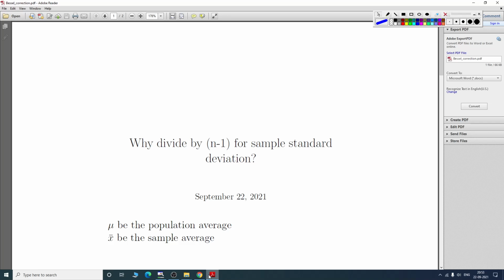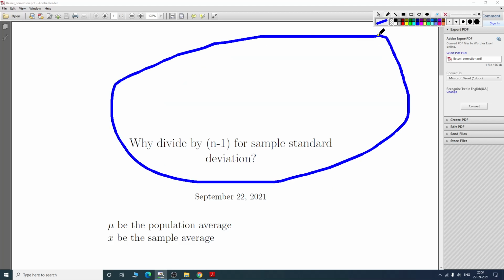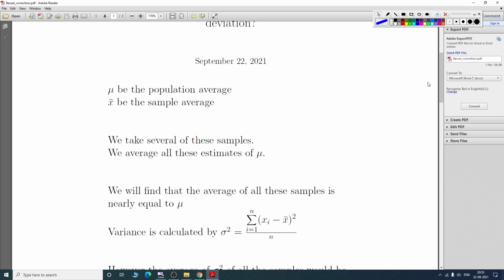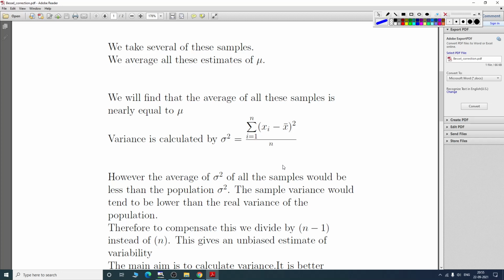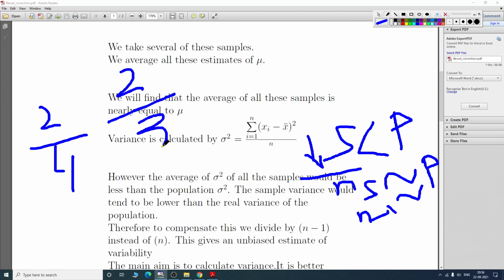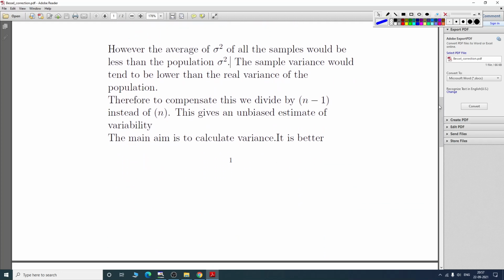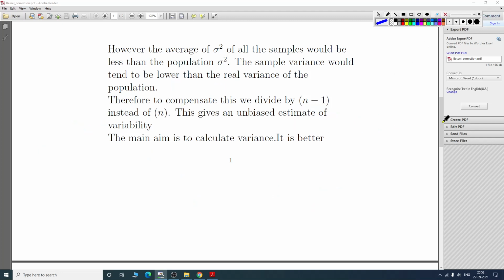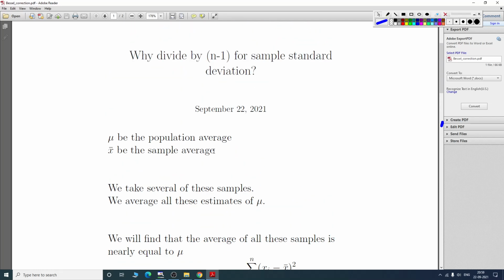why we divide by n-1 in sample standard deviation and not n. Population SD is divided by n. Bessel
The video explains Bessel correction because of which we divide the sample standard deviation by n-1 and not n